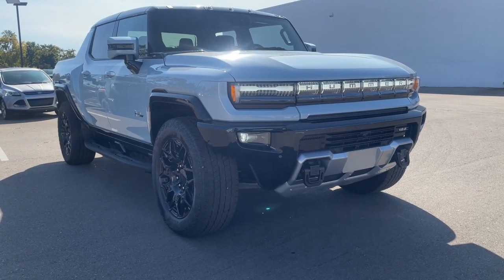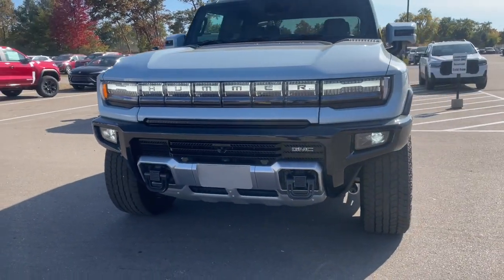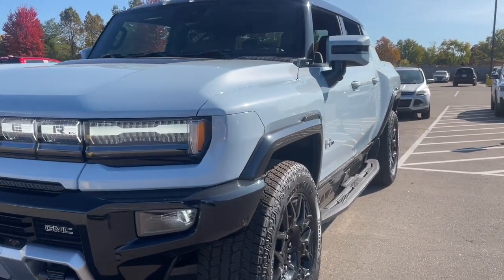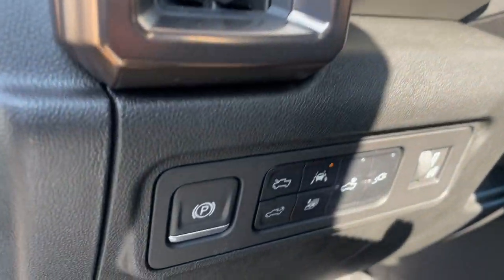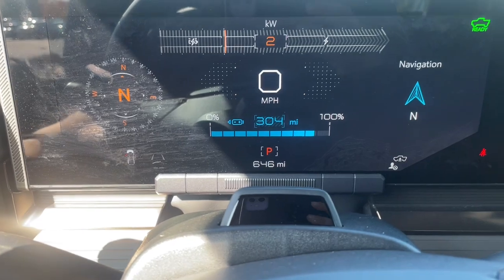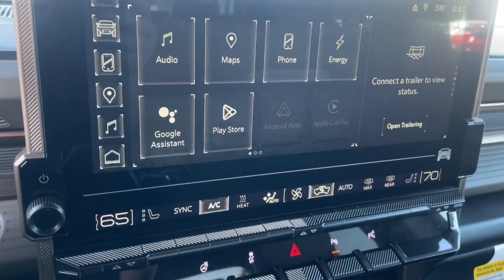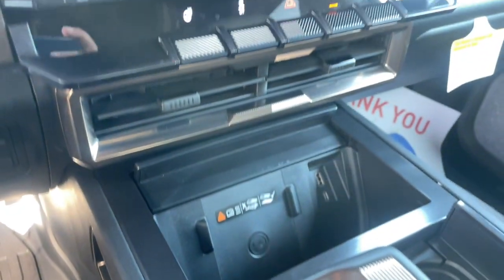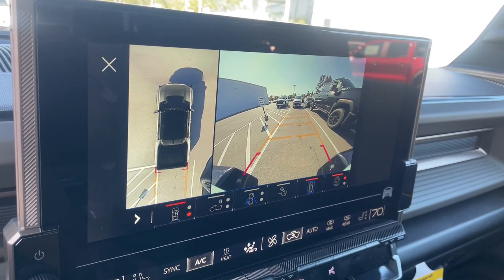2025 GMC Hummer_EV_Pickup 2X Waterford, Highland, Novi, Bloomfield Hills, Troy MI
New 2025 GMC Hummer_EV_Pickup 2X available at Lunghamer Buick GMC located in 5825 Highland Rd, Waterford, MI, 48327. Servicing the Waterford, Highland, Novi, Bloomfield Hills, Troy area.

Introducing the   2025  GMC Hummer EV Pickup. Check out this ultra-rugged Hummer EV Pickup, the all-electric supertruck with all-wheel-drive, heart-pounding acceleration, impressive range and towing ability, DC fast-charge capability, family-friendly crew-cab, high-res infotainment display, height-adjustable air suspension and CrabWalk four-wheel steering for enhanced maneuverability.
, Apple Carplay®/Android Auto®, Keyless Entry, Heated Driver Seat, Navigation System, Cooled Front Seat(s), Power Passenger Seat, Satellite Radio, Heated Rear Seat(s), Heated Mirrors. Feel the exhilaration of optimal capability when you're at the wheel of this powerful Hummer EV Pickup. Treat yourself to a test drive today. Our staff will toss you the keys and give you an outstanding customer experience.